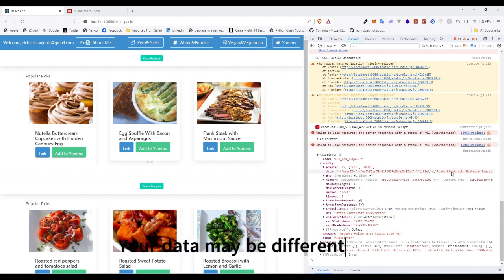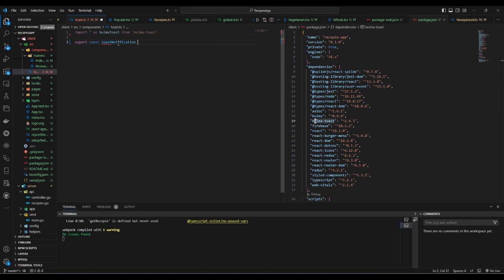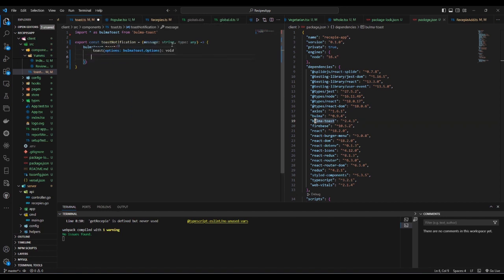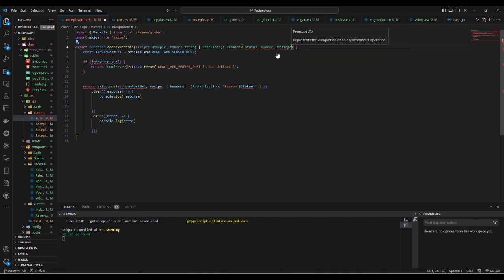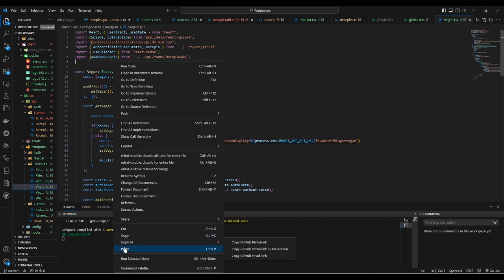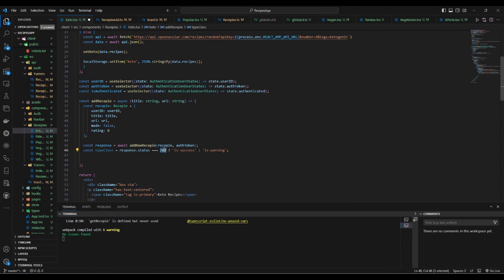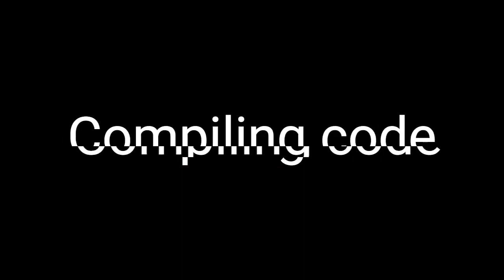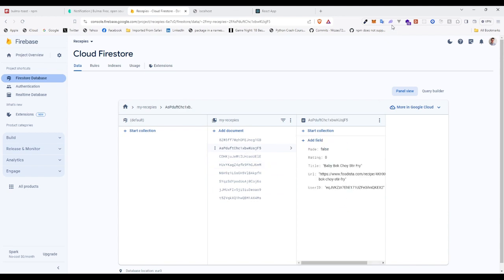Dynamic Notifications in React: A Comprehensive Guide for Stunning User Experiences!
Easy guide on dynamic notification setup on React

Introduction: (00:00)
Creating Dynamic Notification : (02:07)
Adjusting request api function: (06:20)
Adding Notification Toast in pages: (09:39)
Checking Firebase collection: (13:44)
Testing: (15:05)
Conclusion: (09:53)